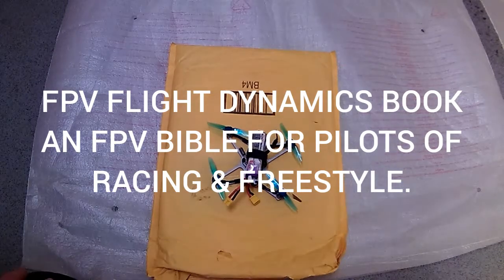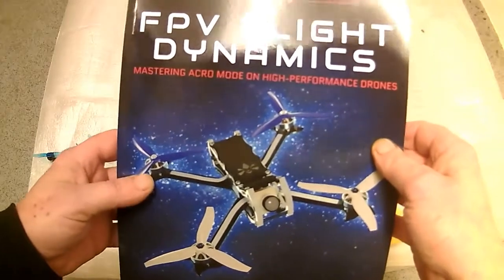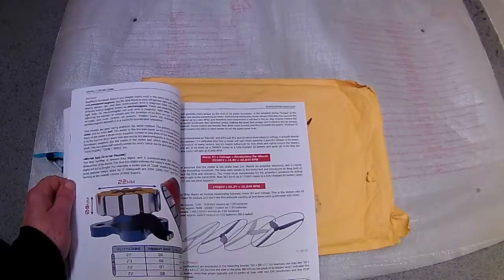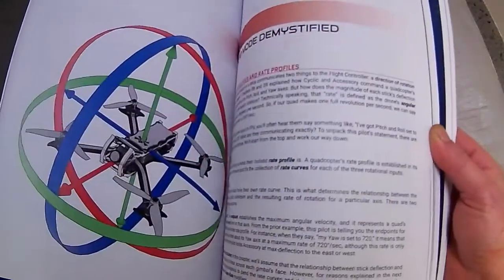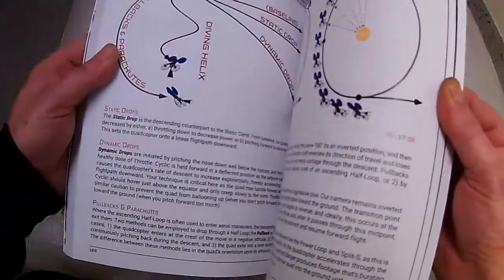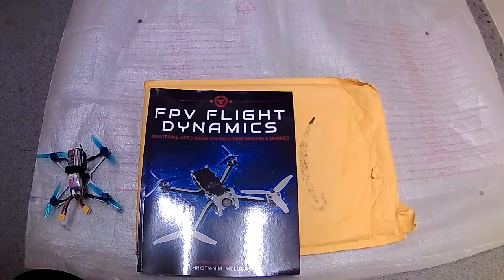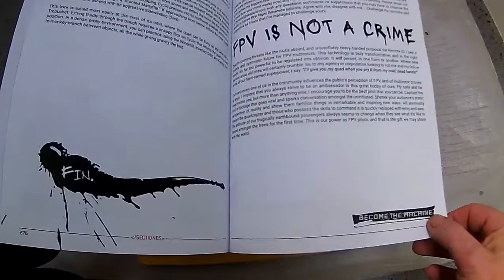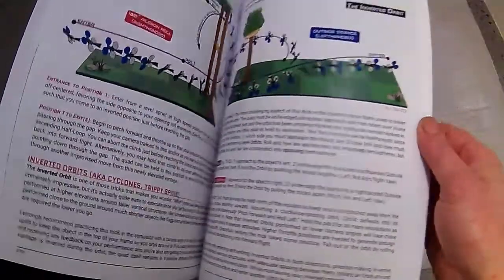FPV FLIGHT DYNAMICS BOOK(AN FPV BIBLE!)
found it cheaper for you UK pilots...